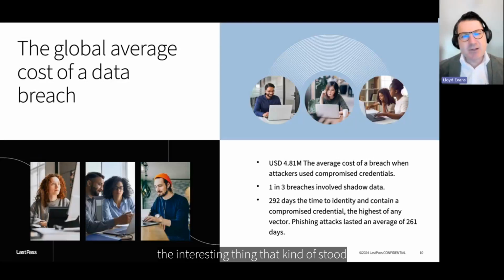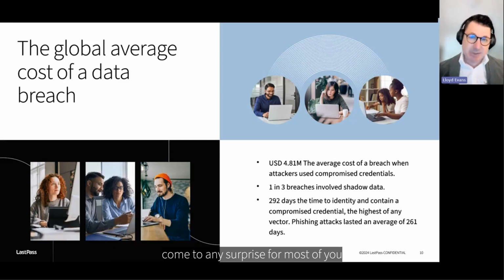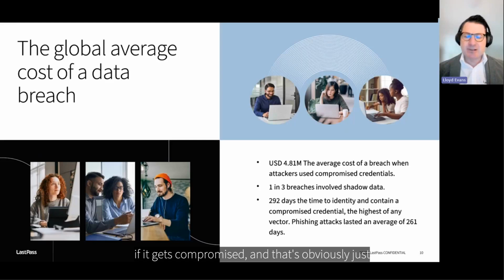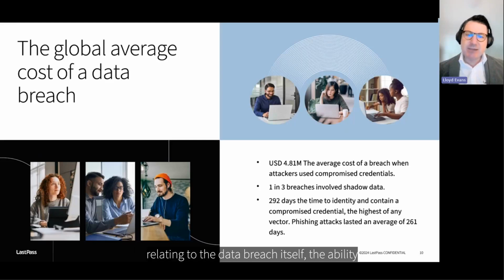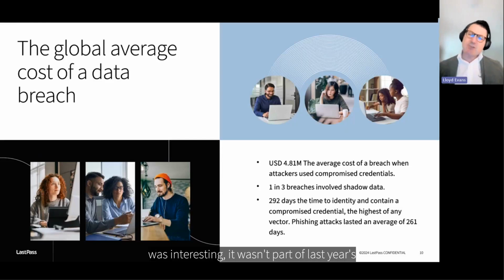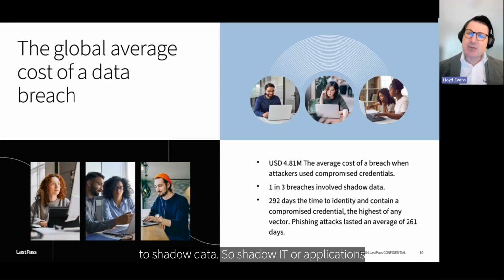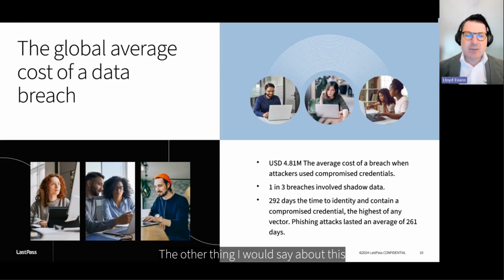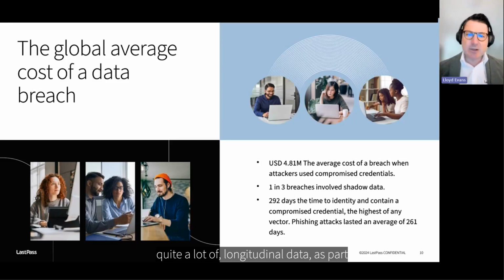LastPass | The Major Cause of Cyber Incidents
Did you know that 60-80% of global cyber incidents are linked to credential loss or compromise? With threats like phishing and brute force attacks on the rise, organizations can't afford to overlook this crucial aspect of cybersecurity.

Implementing a comprehensive password management solution across your entire workforce isn't just about convenience – it's about safeguarding your company's reputation, protecting sensitive data, and mitigating the risk of costly breaches.